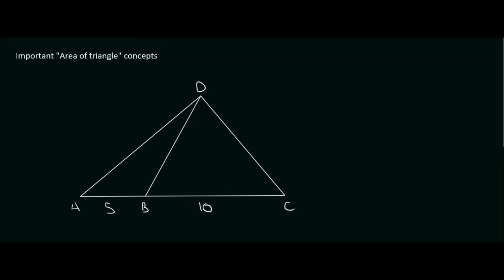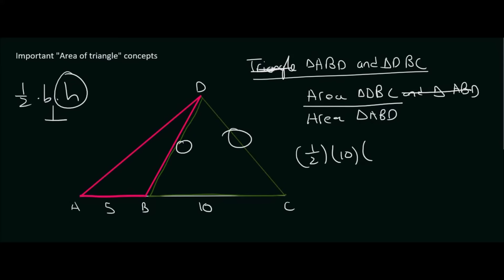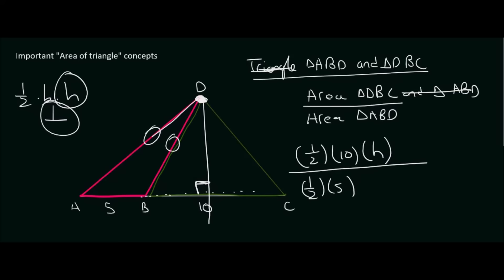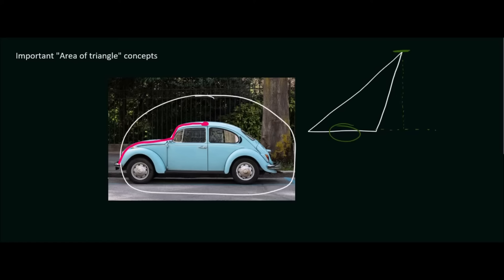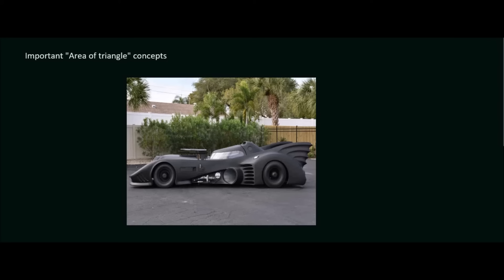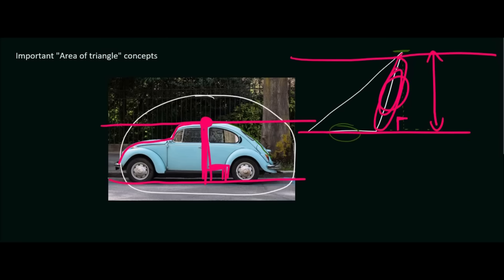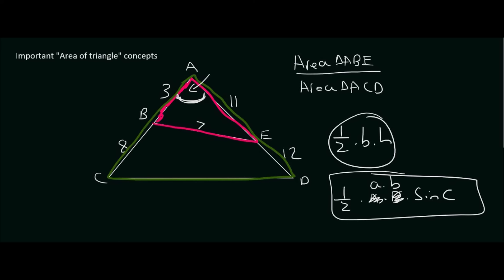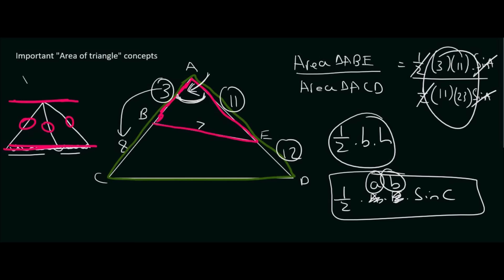Grade 12 Proportionality: Area of triangle #1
Grade 12 area of triangles in proportionality.